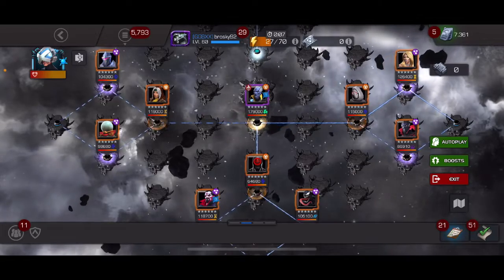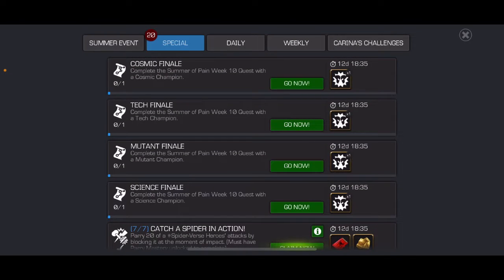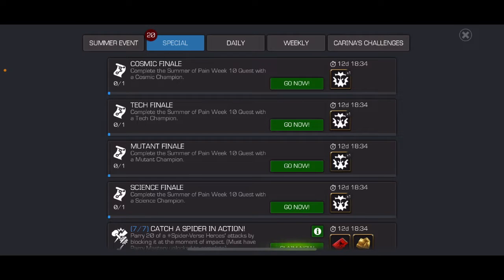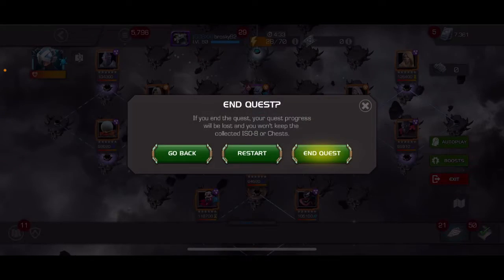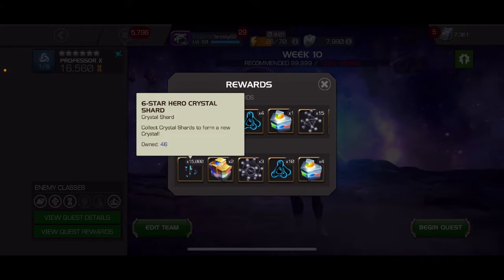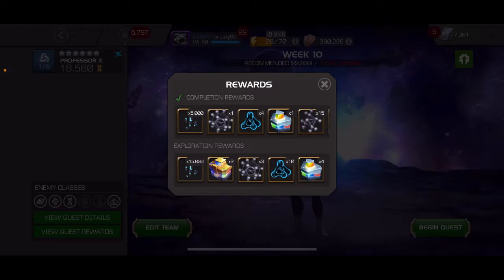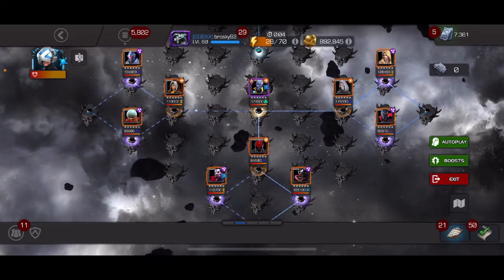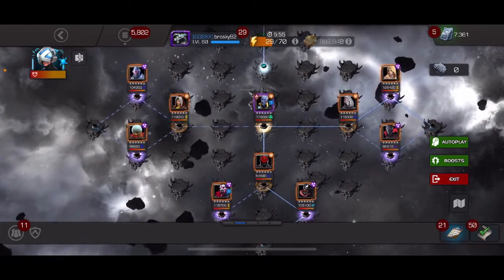Week 10 Summer of Pain Preparation Guide | Tips & Strategy | Marvel Contest of Champions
Guide starts - 2:25